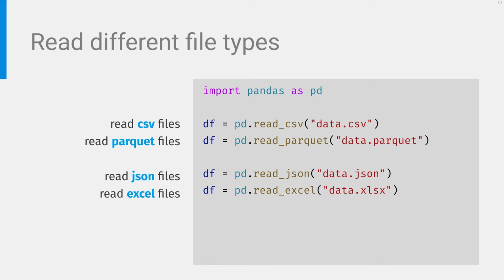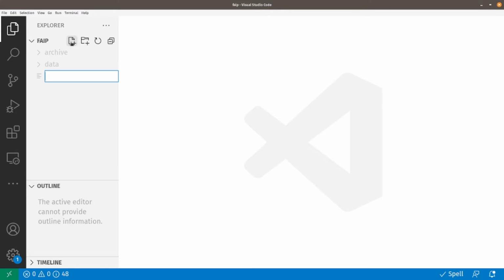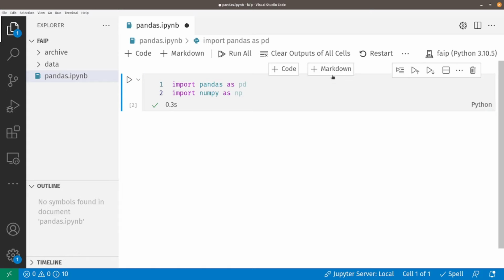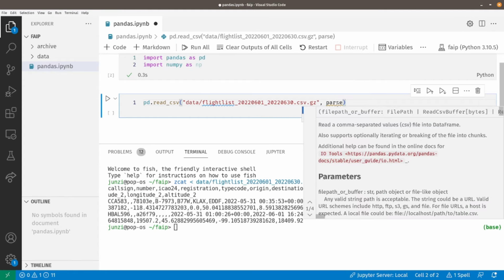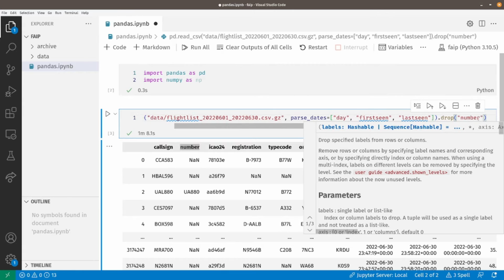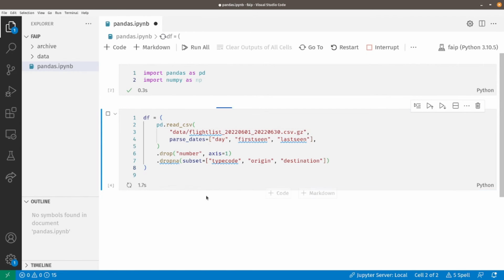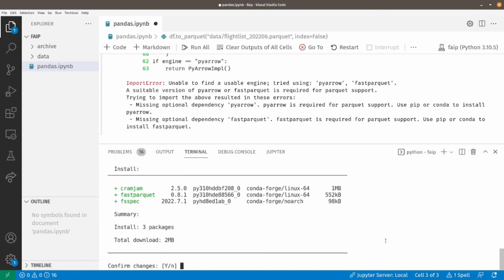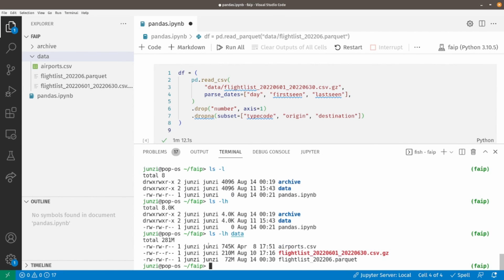AIfE3x_2022_Part_2_01_pandas_io-video